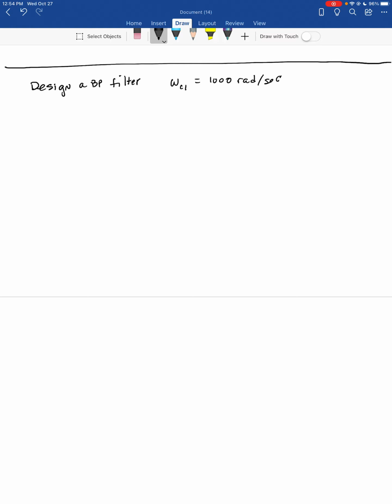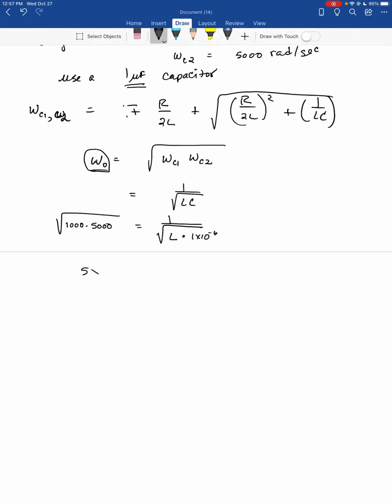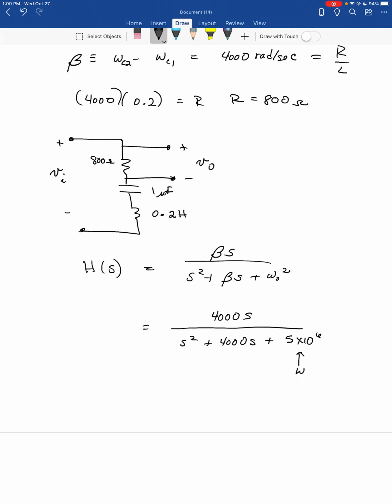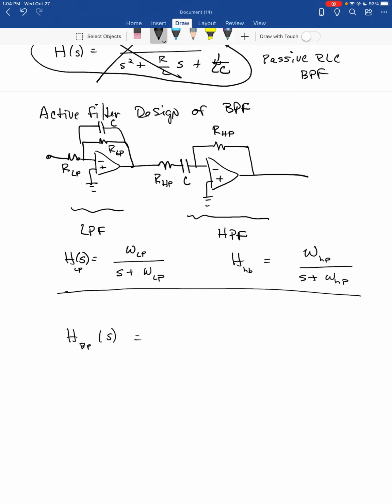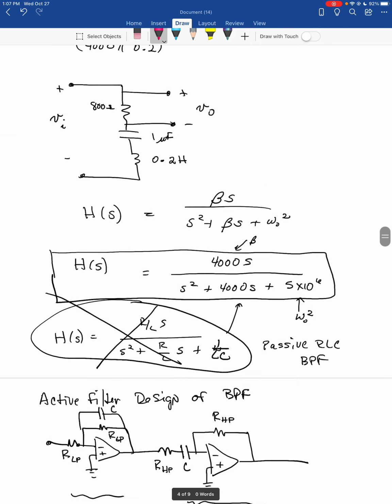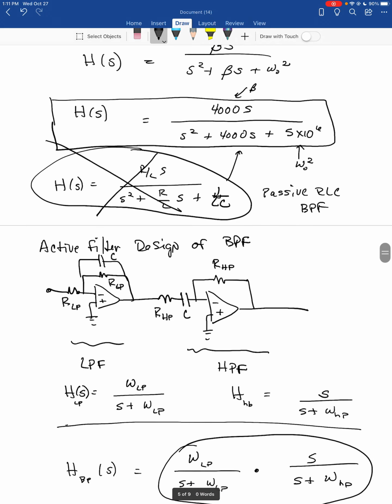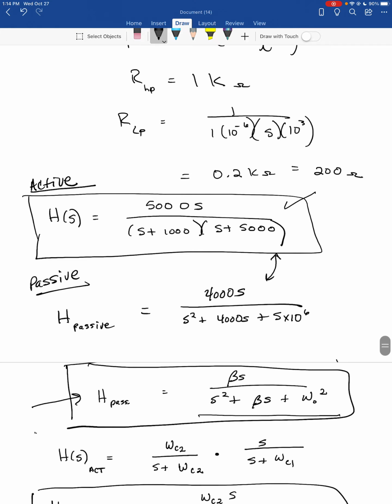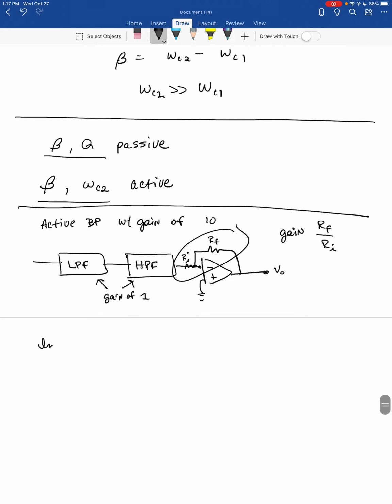ECE 3306 Bandpass filter examples